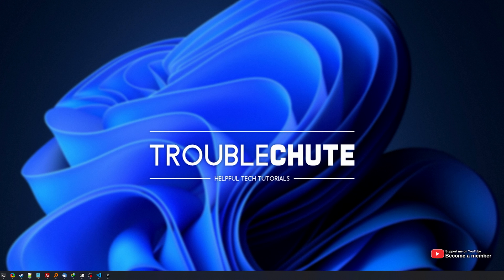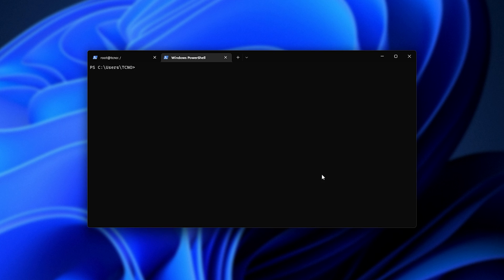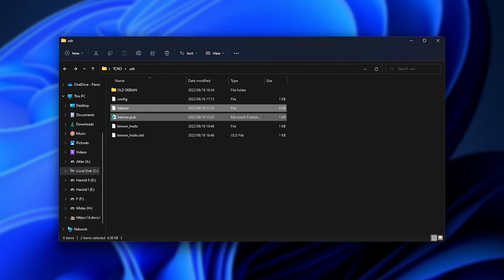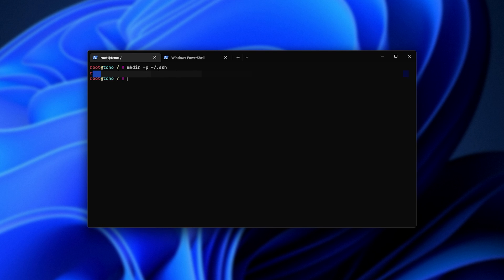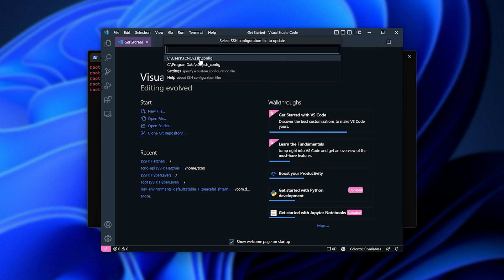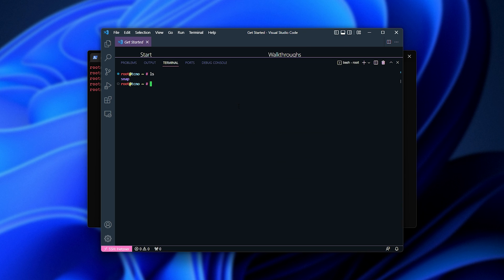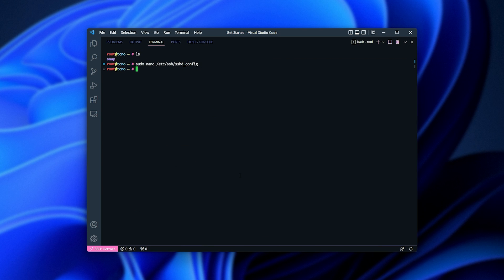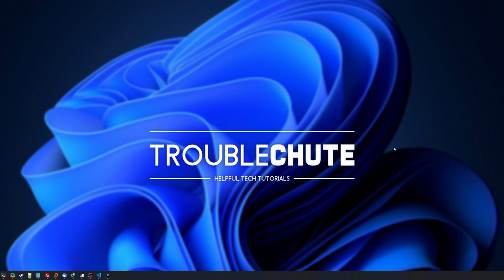Securing Ubuntu with SSH Key Authentication | Simple Tutorial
This quick video explains how to set up key authentication to make your SSH serever/Ubuntu server more secure. It's simple, and very much worth doing over normal key authentication.

Timestamps:
0:00 - Intro/Explanation
0:30 - Generating a Private/Public key on Windows with ssh-keygen
1:14 - Copy key to server
1:59 - Connecting to server with SSH Key
2:45 - Disabling password authentication (more secure)